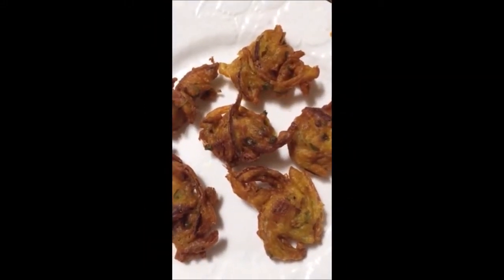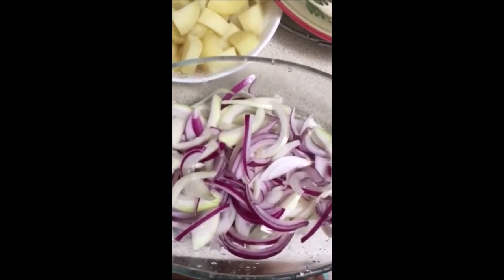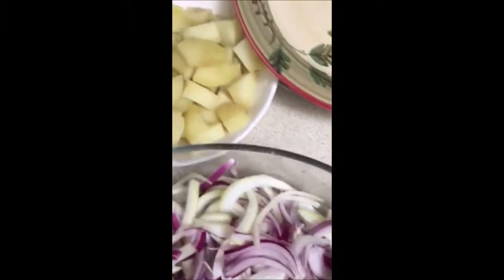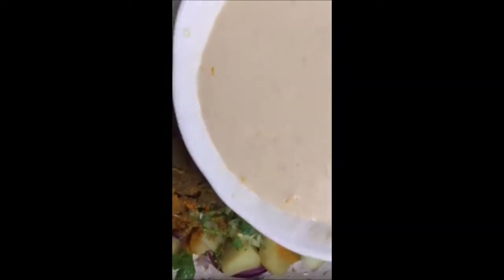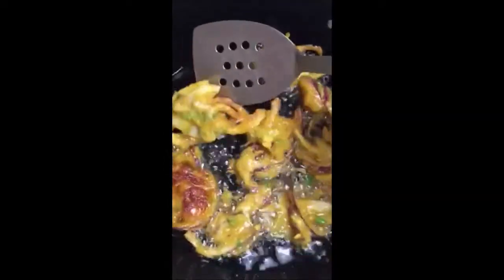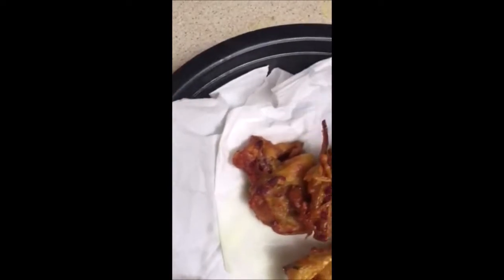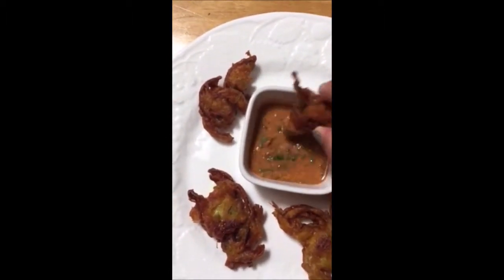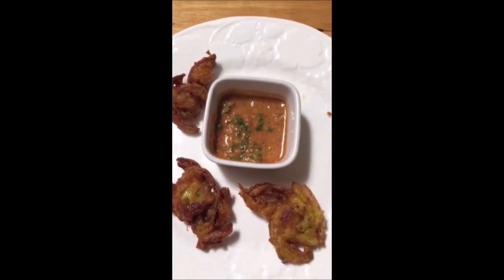Onion Bhaji or Vegetable Pakaudaa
Pakaudaas are always good for your breakfast and lunchtime. You can have it with tea or as snacks at lunchtime.